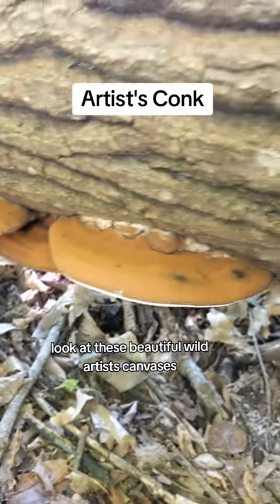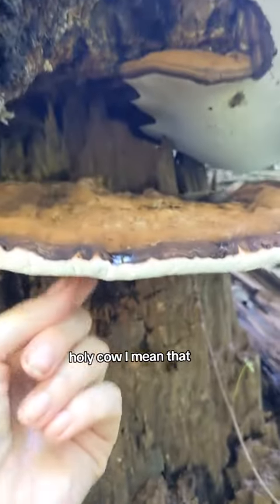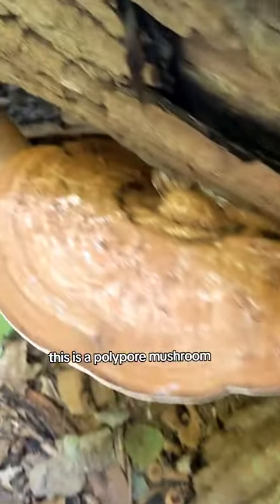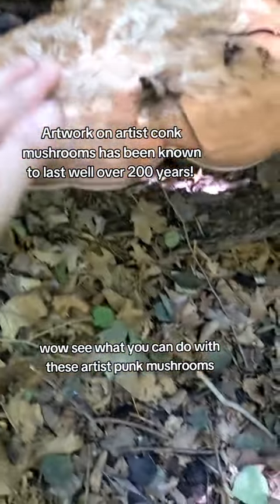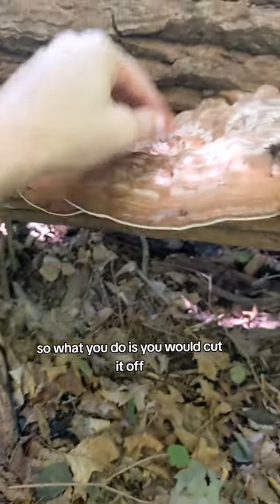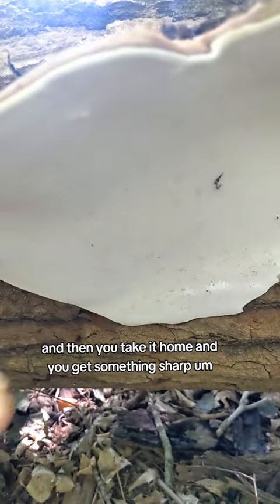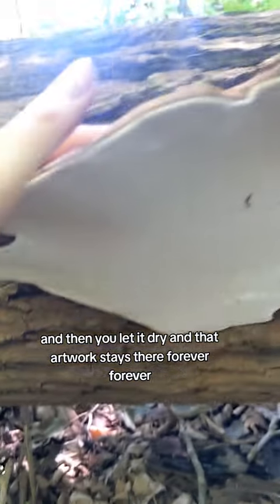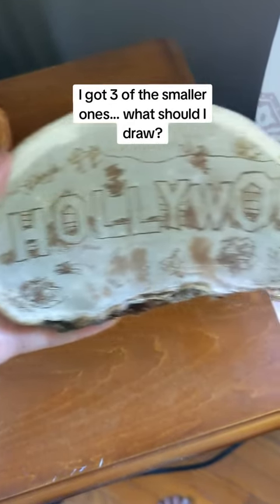Artist's Conk Mushroom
These are enormous! Ganoderma applanatum has been studied for medicinal uses but I love making artwork on them.